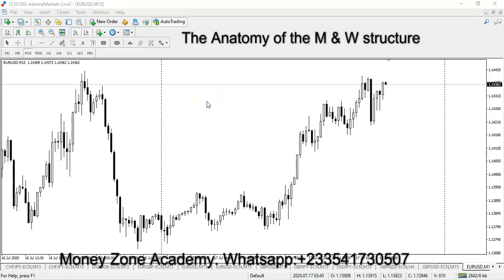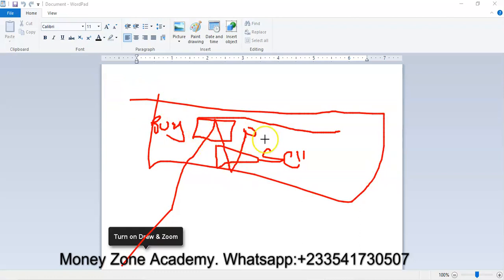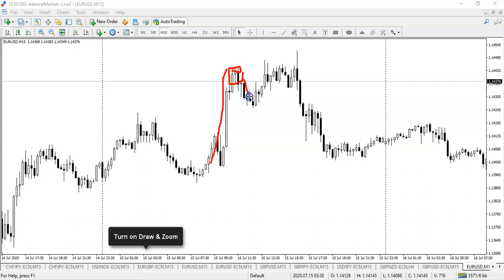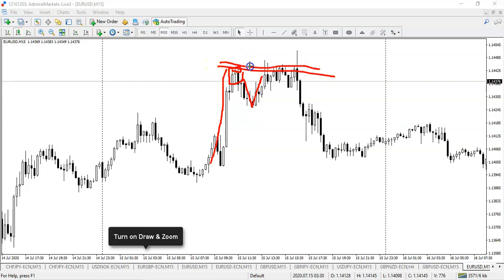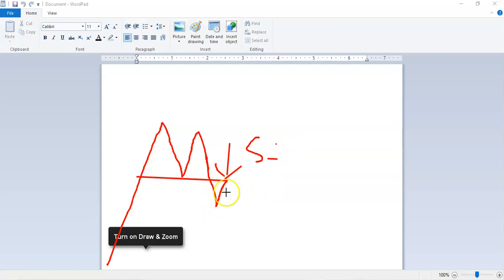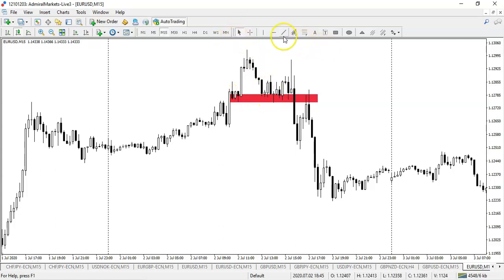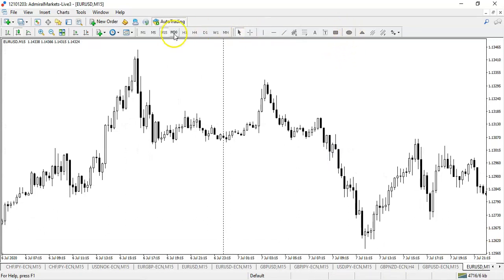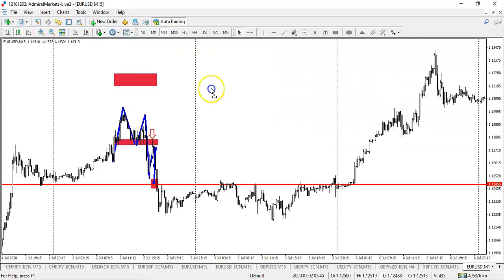The Anatomy of the M & W structure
Money Zone Fx Academy
Private Course